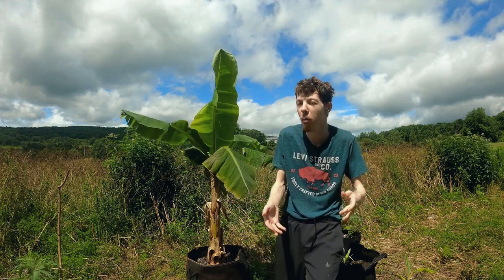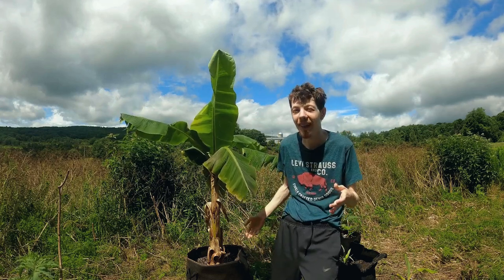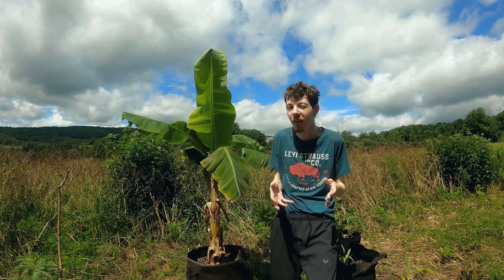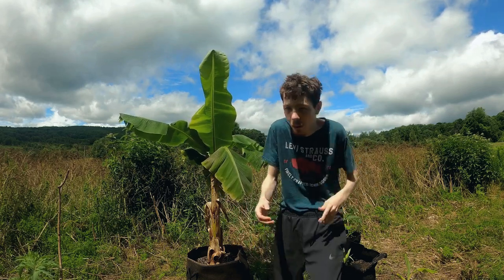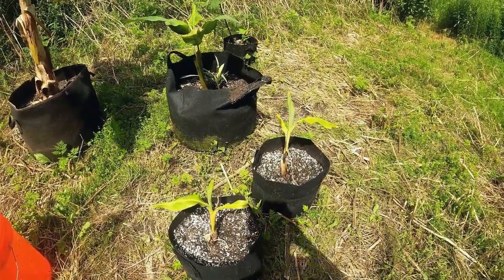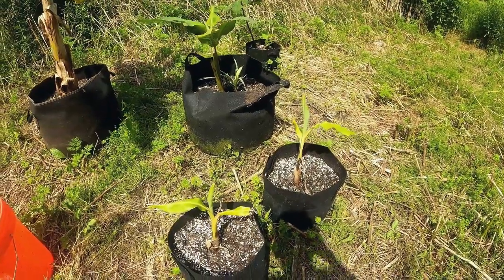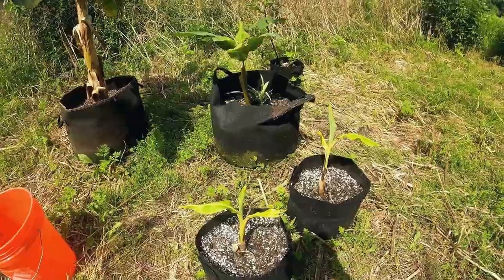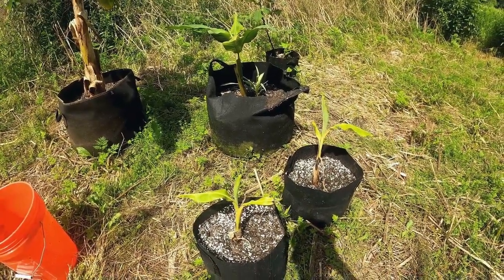July banana & banana pup update!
my bananas are doing very good right now. hope you enjoy. growing bananas is cool. hoping my banana will fruit this year. would be nice get bananas this year. join me with my tropical plant journey.
I recommend you grow bananas too. bananas are ridiculously good to grow. tropicals are fun to grow.